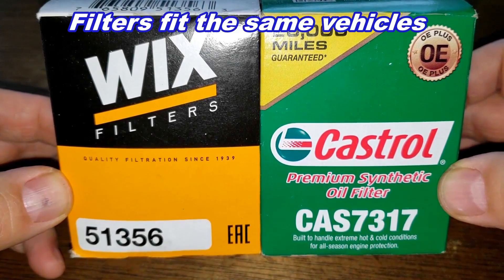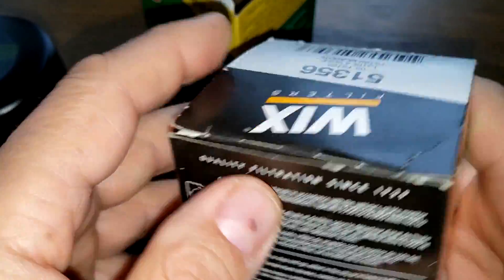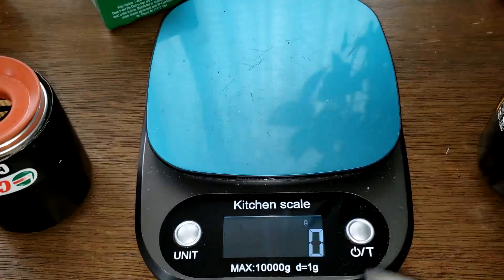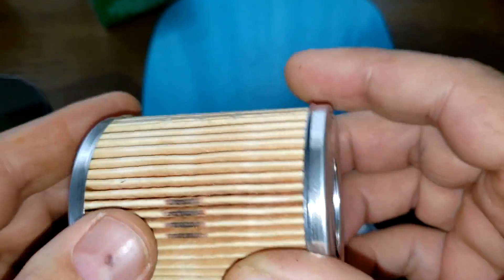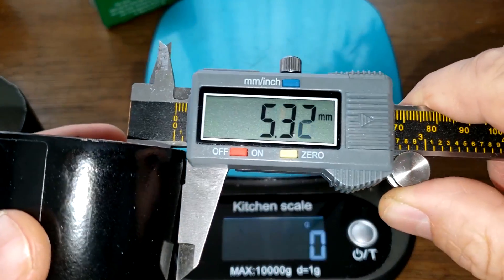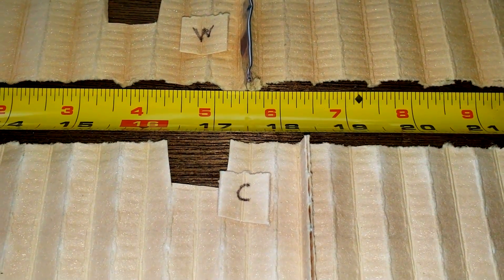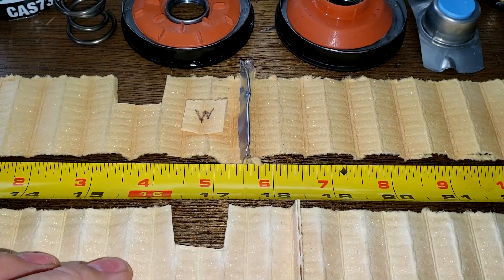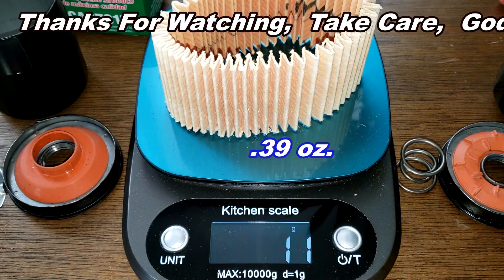Wix 51356 Oil Filter Cut Open vs. Castrol CAS7317 Oil Filter Cut Open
Oil Filter Review.
Wix oil filter versus Castrol oil filter, which one would you use it? Let's open them up and see what's inside!
Castrol oil filter
Welcome!